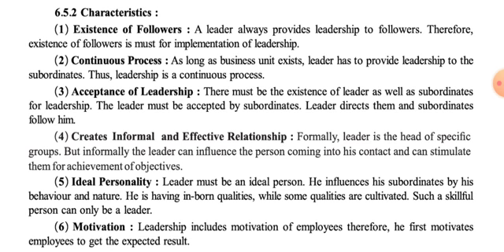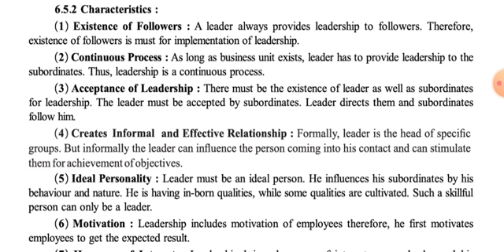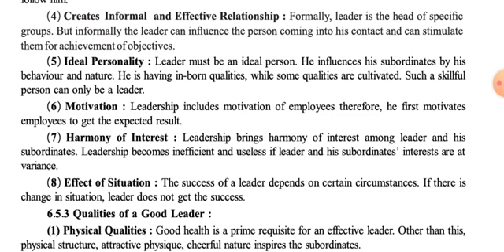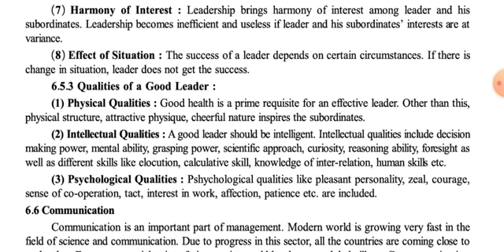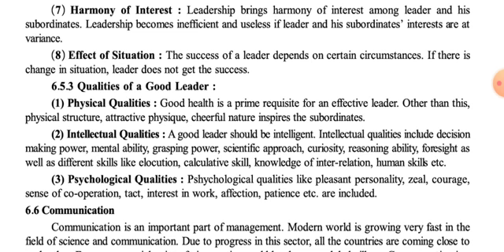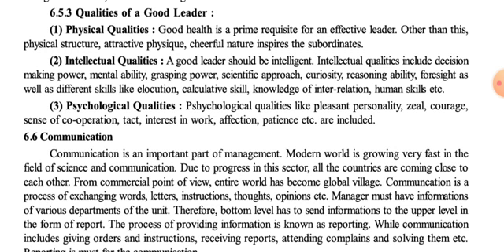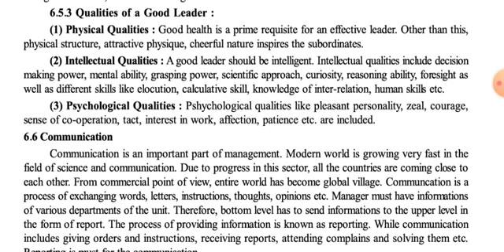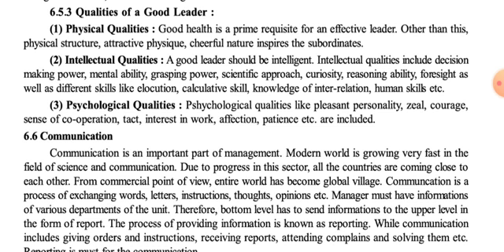STD 12TH SUB- OC D-46